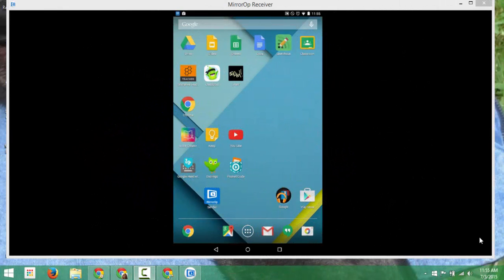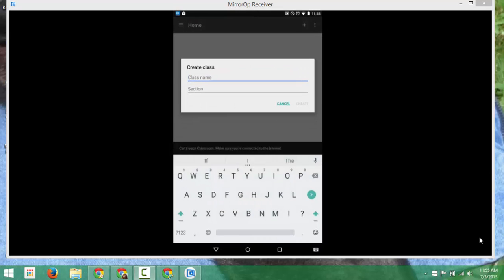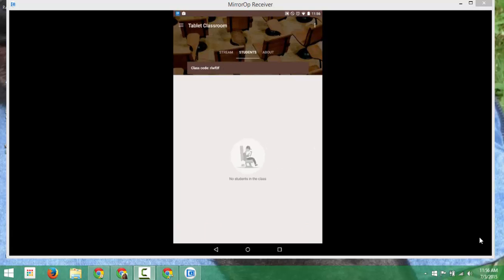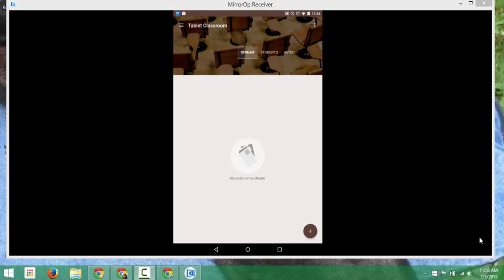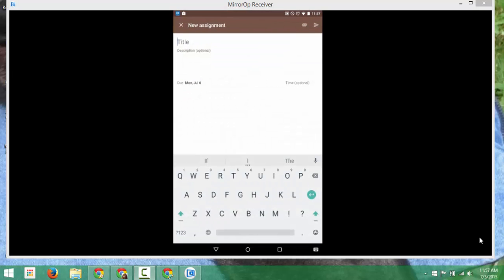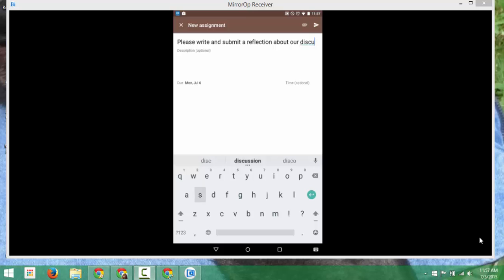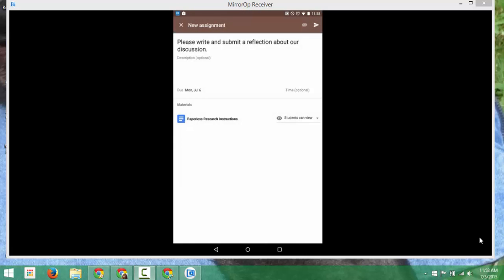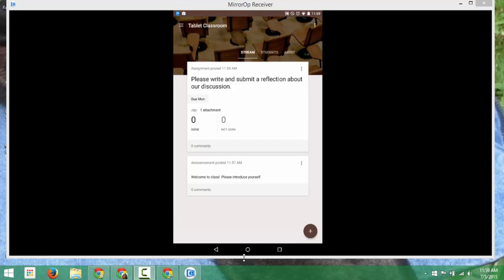Create a Class & Assignment in Google Classroom on your Android Device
You can use Googel Classroom with phones and tablets.  Here is a quick tutorial on how to set up your classroom and push out an assignment on the fly!